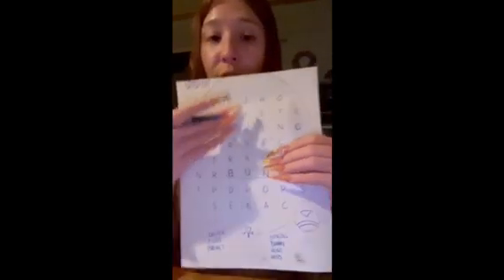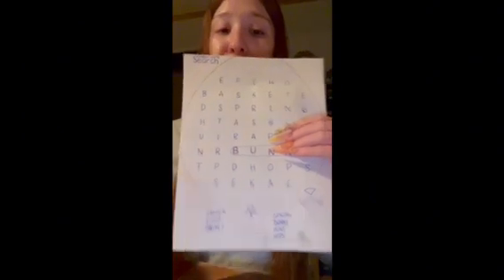Anti-bias Holiday Celebration Group Assignment